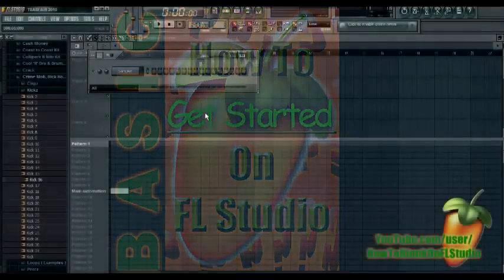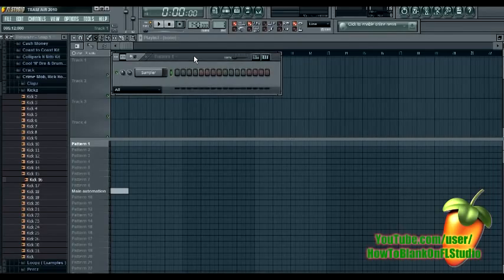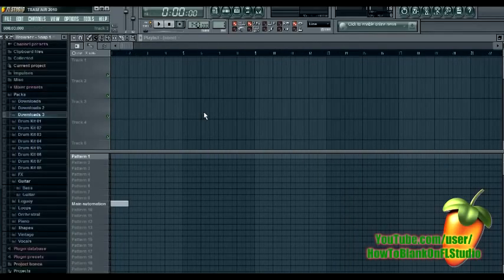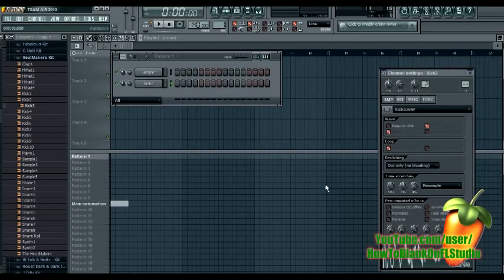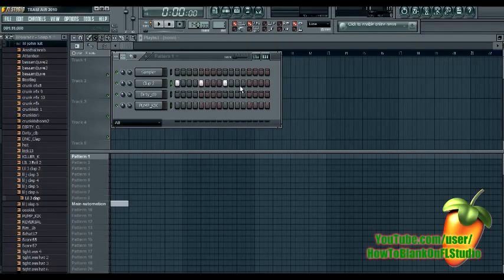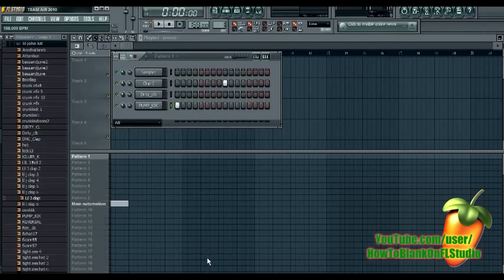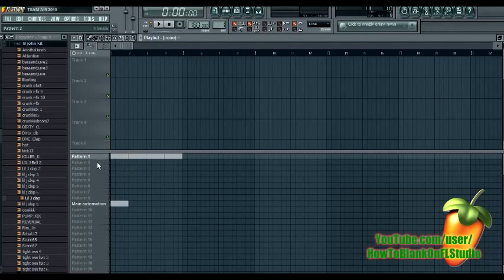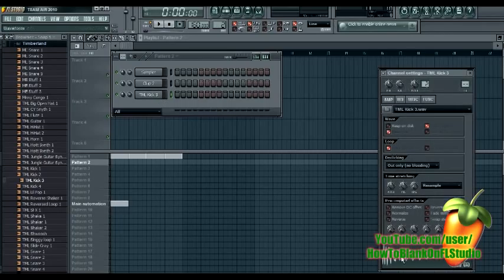How To Get Started On FL Studio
If You're just getting started on FL Studio, this is a good tutorial for you to watch and learn. Covering the basics on the names of the tools, and how to use them.